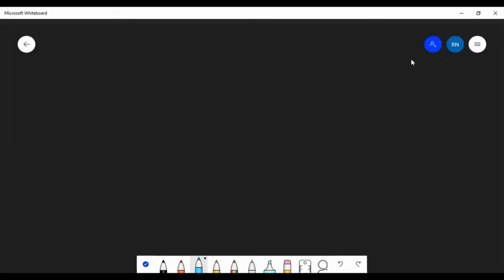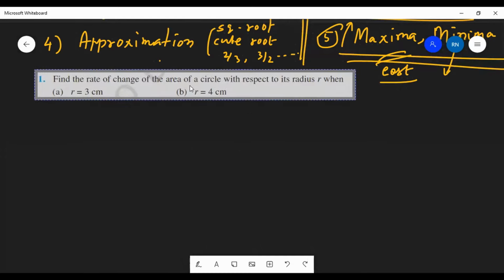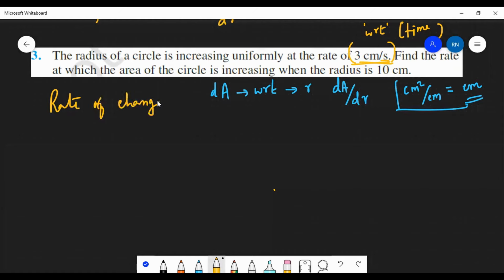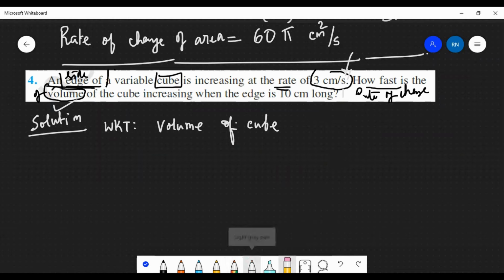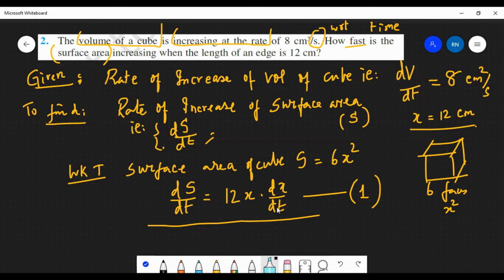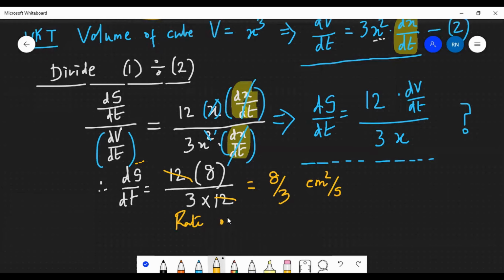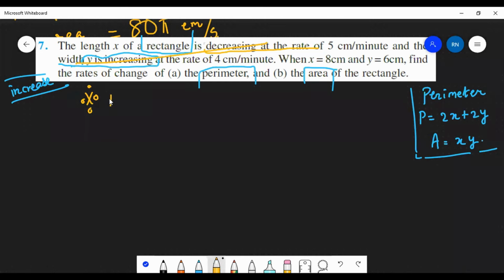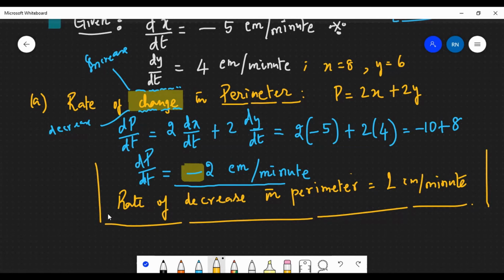Application of Derivatives | RATE OF CHANGE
In this video, I have shared the very basic concept of what is rate of change a variable with respect to another variable. Many questions related to CBSE are solved here. Students can get insight into different genre of questions that occur in this topic.
Rate of change of area, volume, perimeter are discussed.